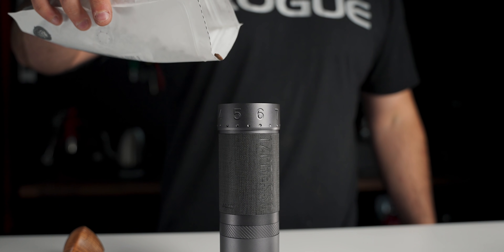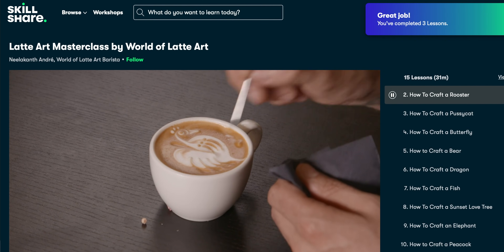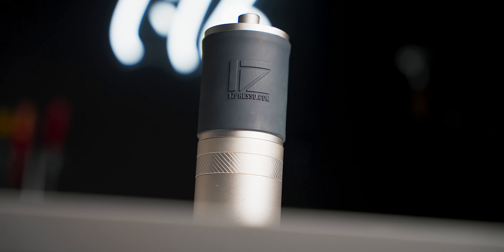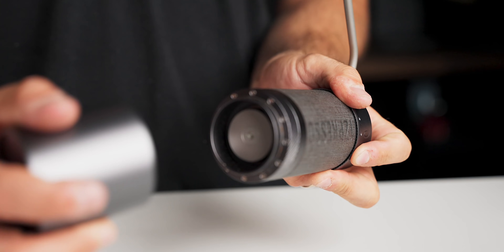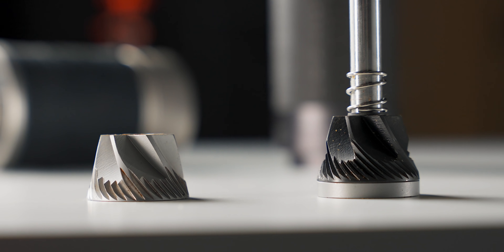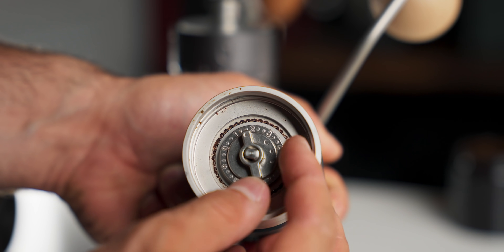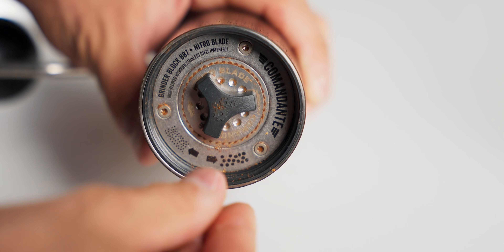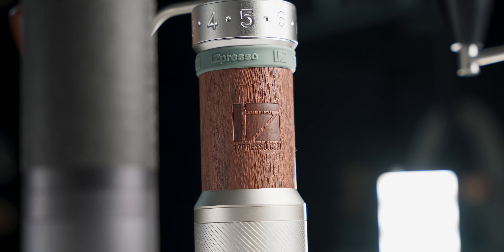1ZPRESSO J-MAX: IS THIS THE BEST ESPRESSO HAND GRINDER?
1zpresso JMAX review, thoughts and first impressions.
1ZPRESSO J-MAX
1ZPRESSO JX
1ZPRESSO JX PRO